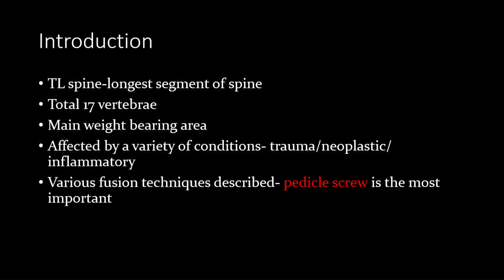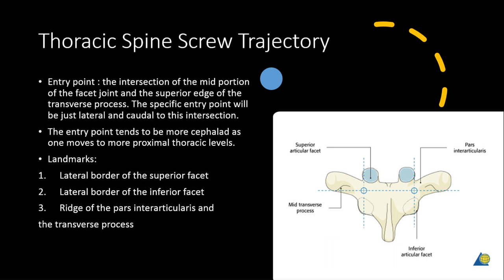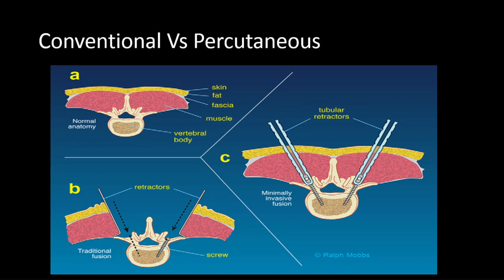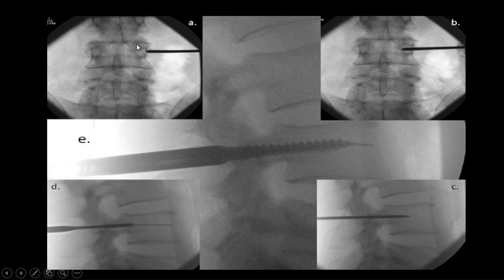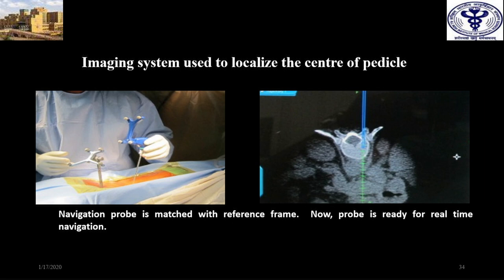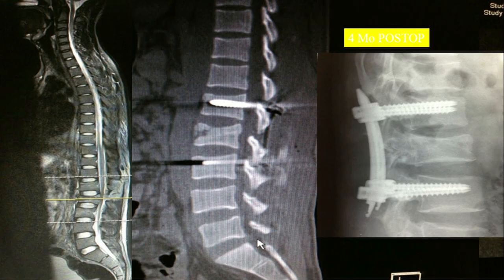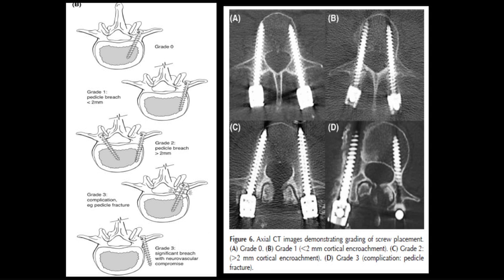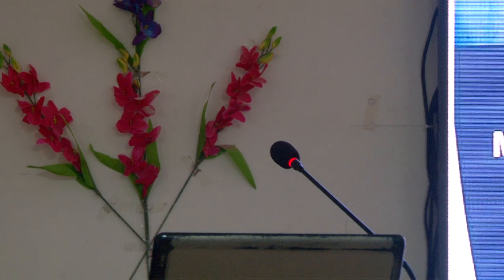Percutaneous screw fixation Lecture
Percutaneous screw fixation Lecture by Dr Deepak Agrawal
For more information please contact
Dr Deepak Agrawal
Professor
Neurosurgery & Gamma-Knife
AIIMS, New Delhi
'Venue: ACSST, JPNATC, AIIMS'